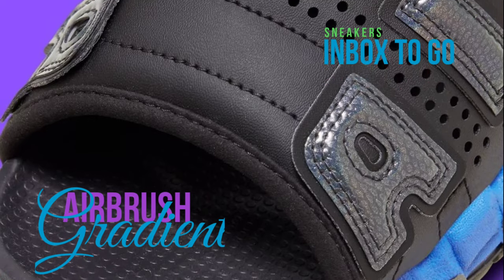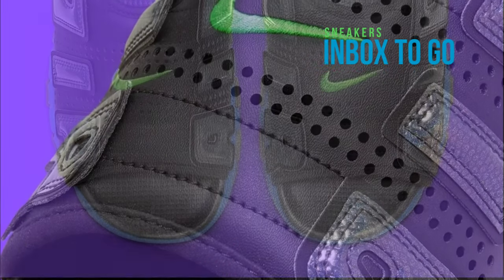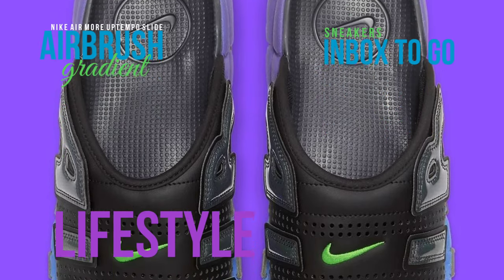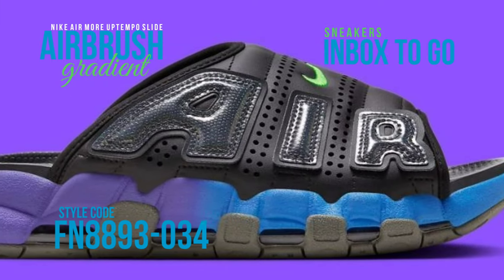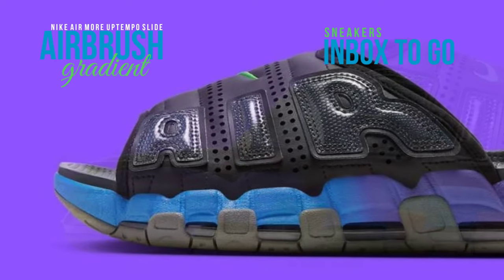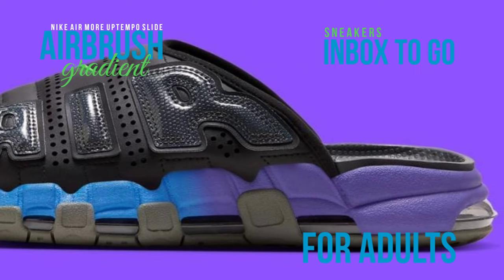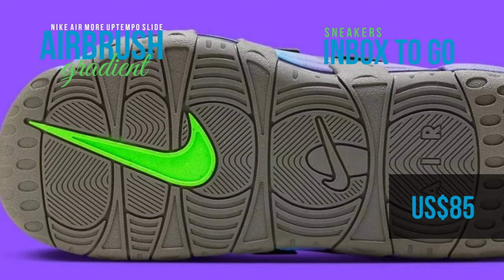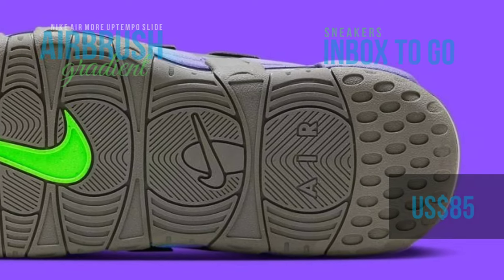AIRBRUSH GRADIENT 2023 Nike Air More Uptempo Slide DETAILED LOOK + PRICE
Nike Air More Uptempo Slide
AIRBRUSH GRADIENT
2023

FOR ADULTS
CASUAL

Release Date: SUMMER 2023 TBA
Color: N/A